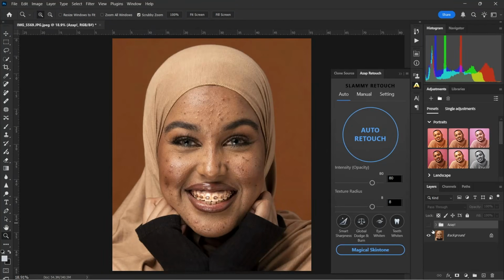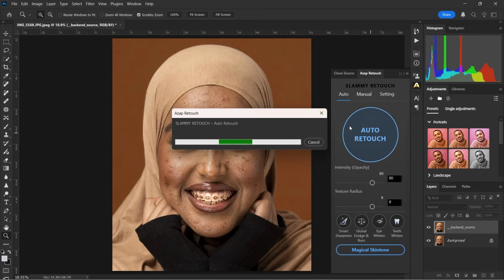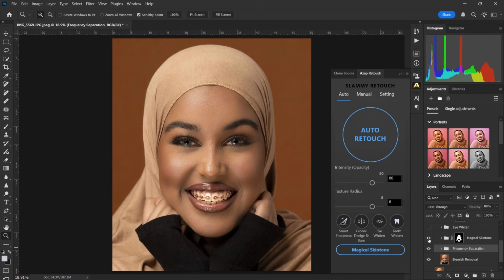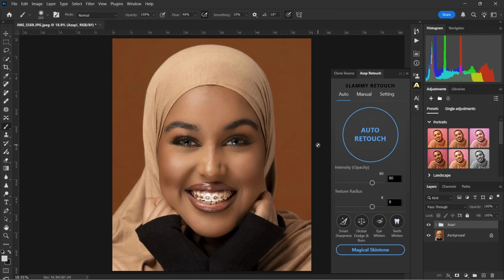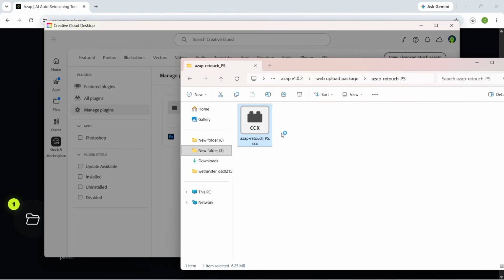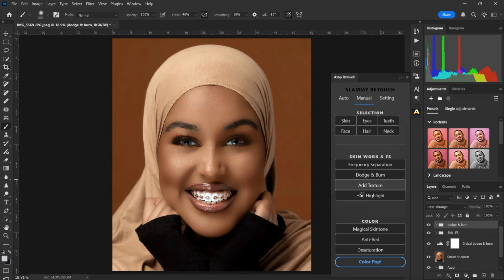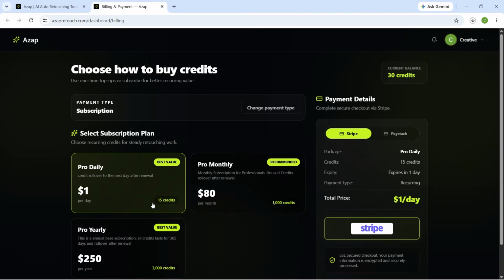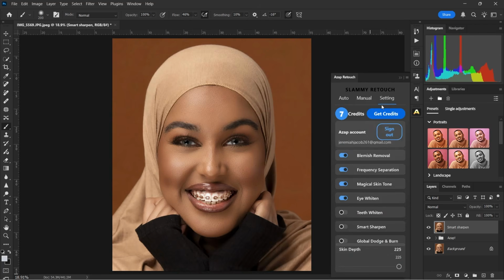Automatic Skin Retouching in Photoshop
Learn how to auto retouch skin in Photoshop using a fast one-click workflow that removes blemishes, smooths uneven skin and preserves natural skin texture. This Photoshop skin-retouching tutorial is perfect for portrait, beauty and wedding photographers.

auto skin retouch photoshop, photoshop skin retouching, one click skin retouch, portrait retouching photoshop, smooth skin photoshop, professional photo retouching, photoshop tutorial